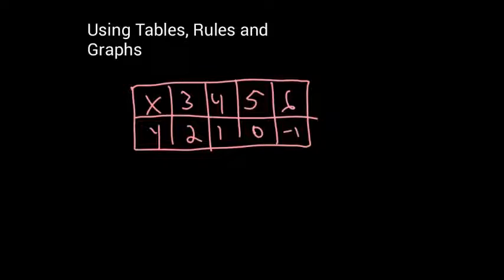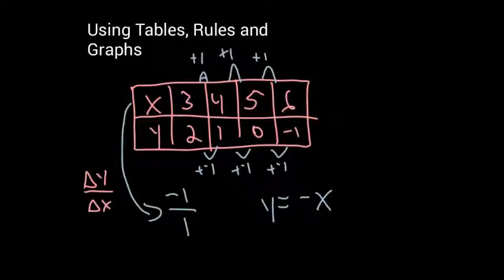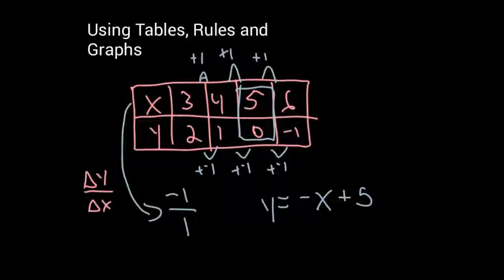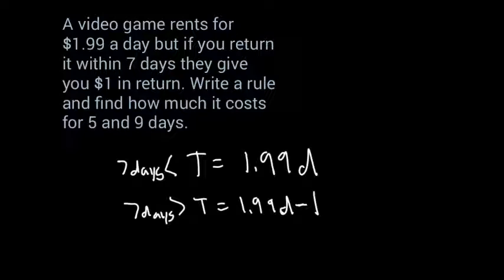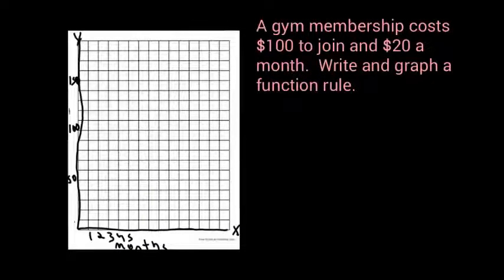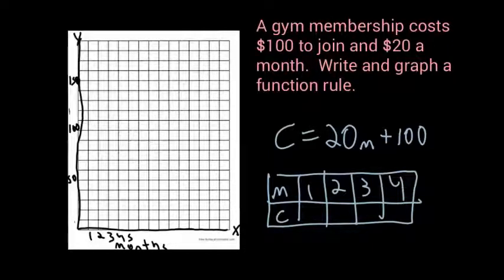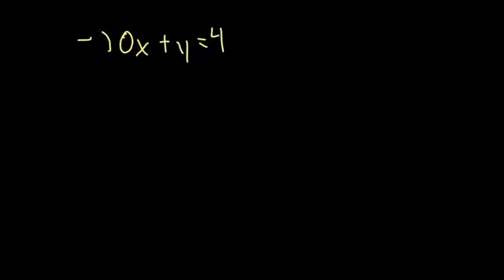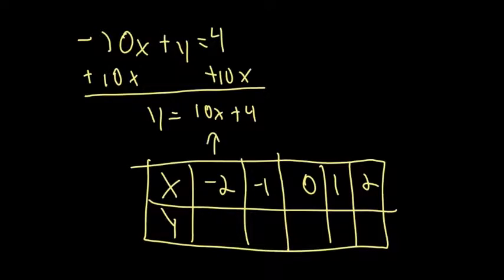Using Tables, Rules and Graphs